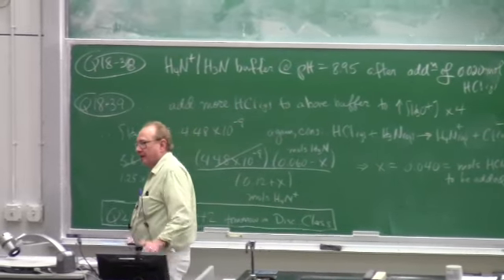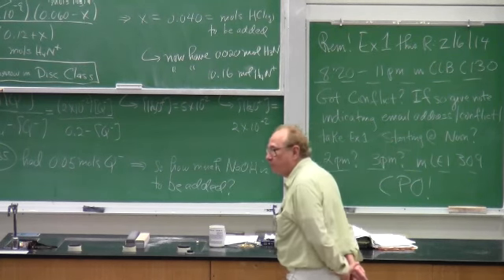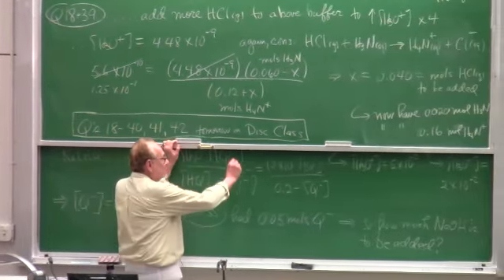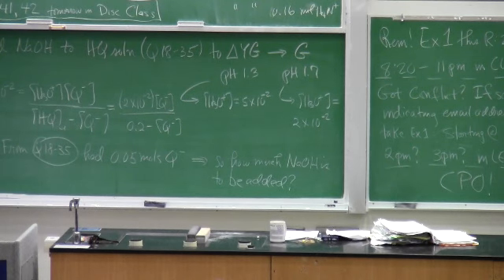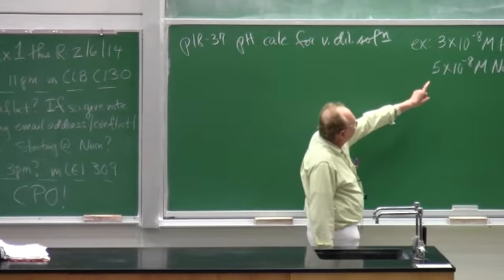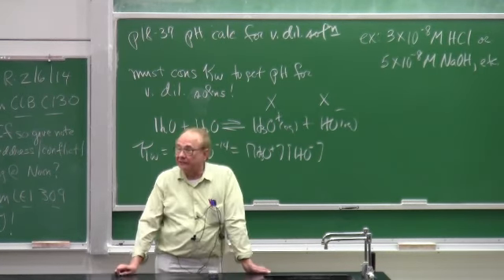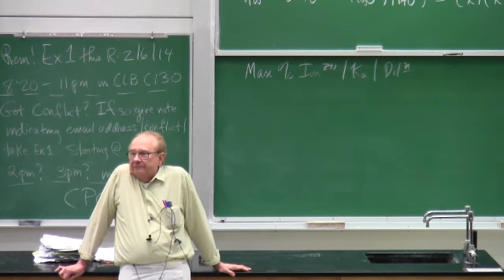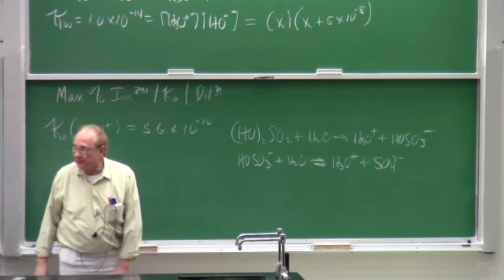2-3-14 Buffers Indicators and Start H2SO4 analysis